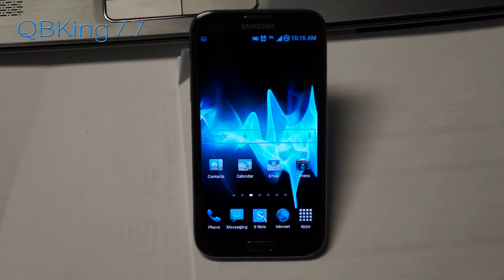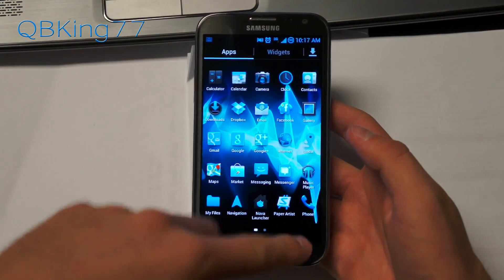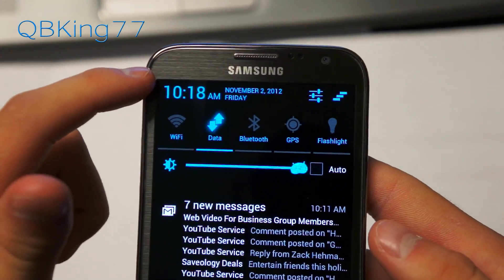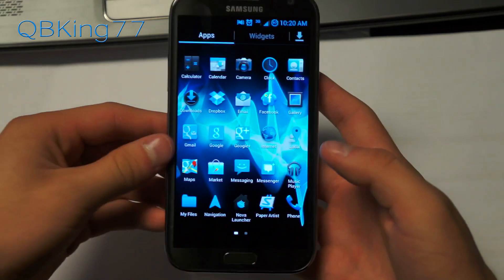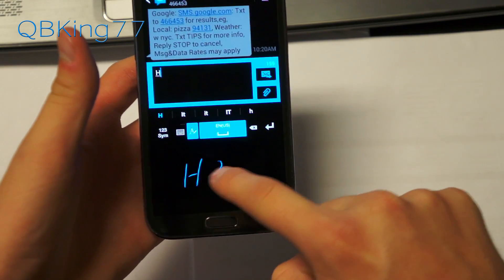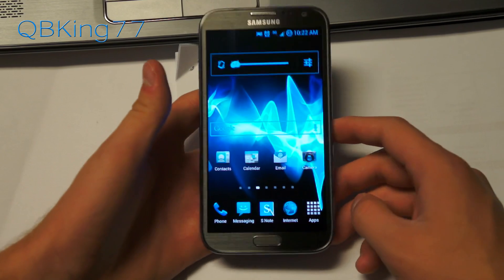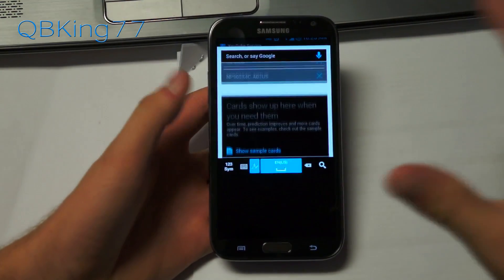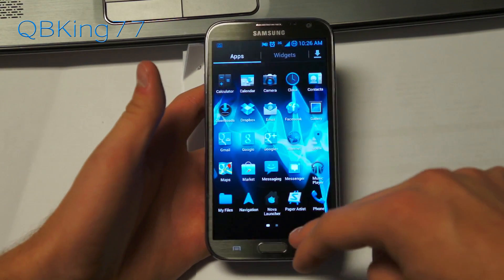JellyBomb Rom on the Sprint Samsung Galaxy Note 2 [REVIEW]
This is a full review video of the Jelly Bomb Rom on the Sprint Samsung Galaxy Note II. This rom is based on Android 4.1.1 Jelly Bean. Let me know what you think!